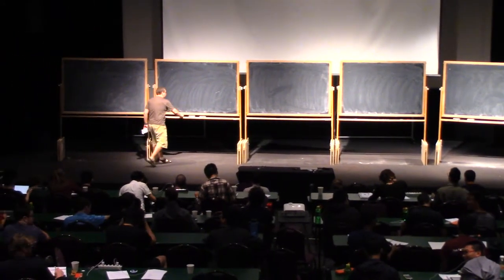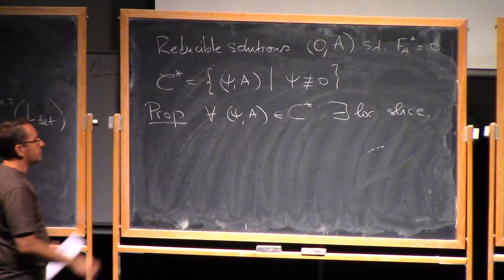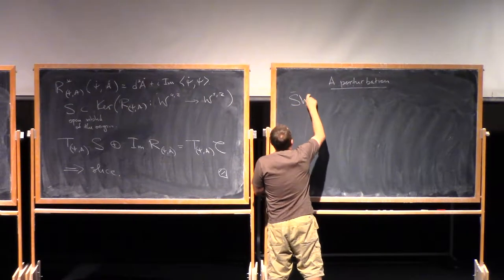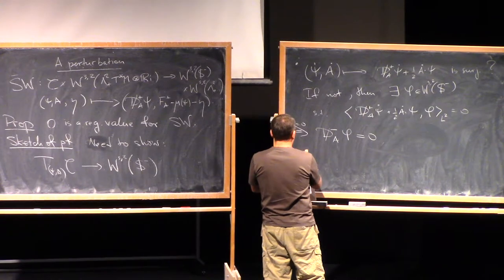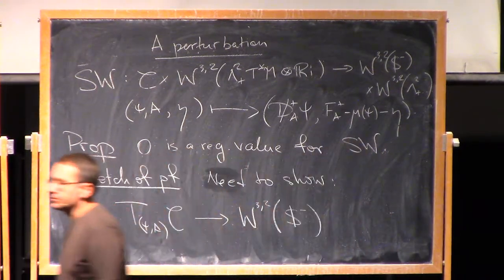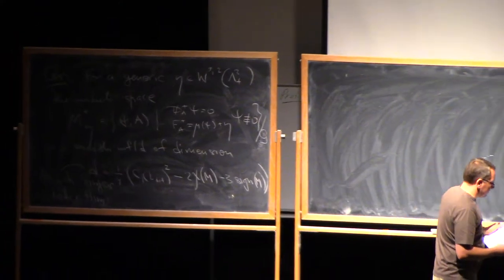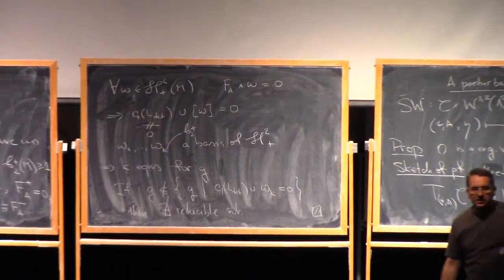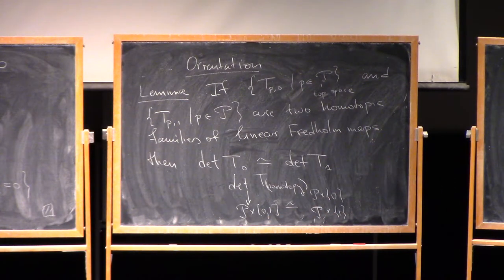Andriy Haydys part 4.1, Introduction to Gauge Theory (IAS | PCMI)